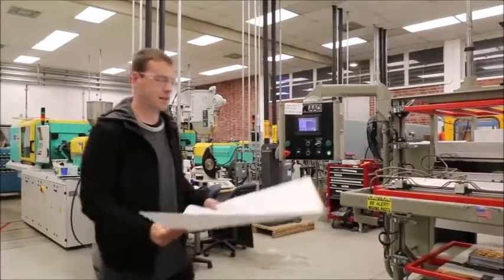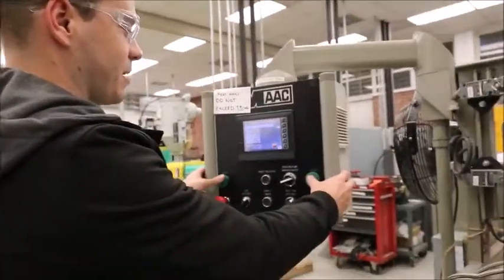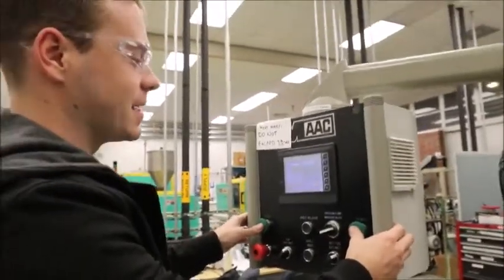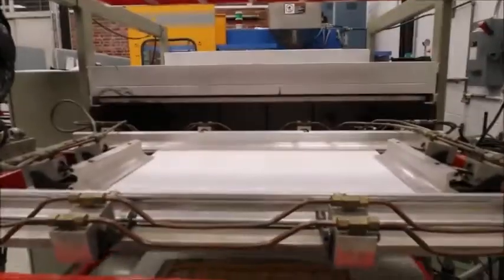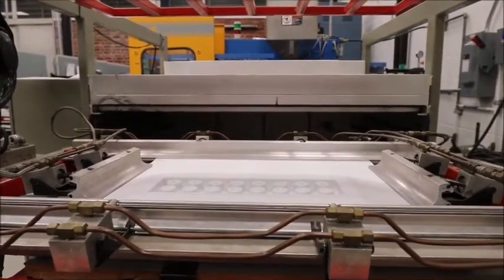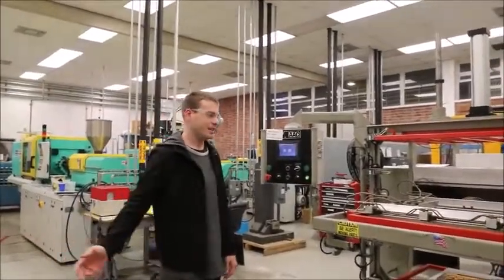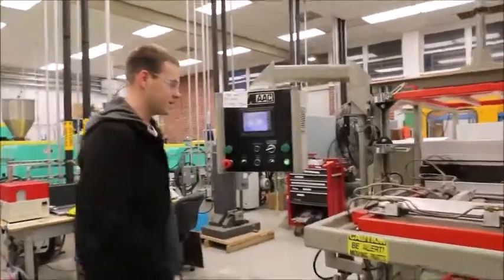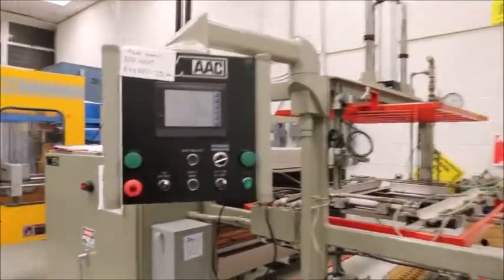Plastimach Used Thermoformers, CNC Routers, Die Cutters, Extruders, and Vacuum Forming Equipment